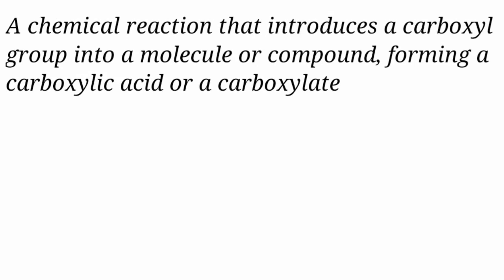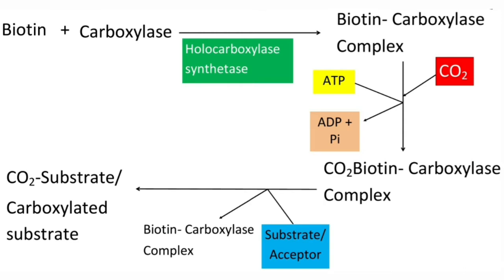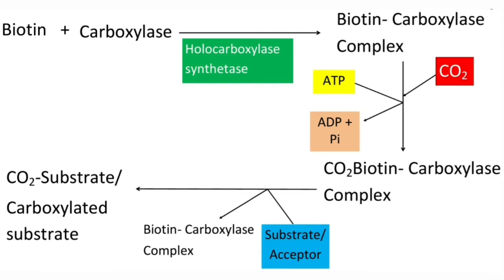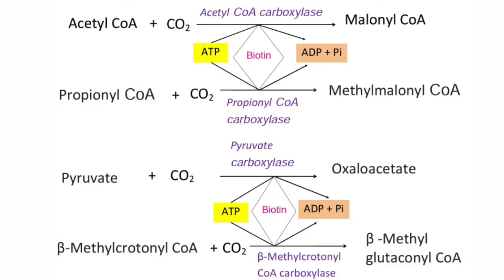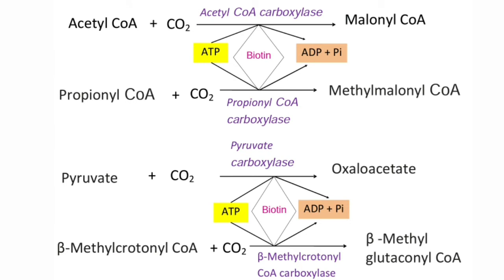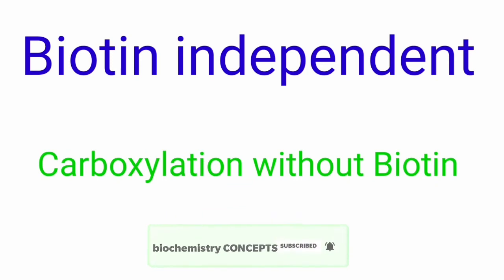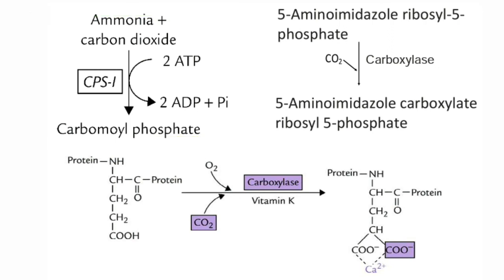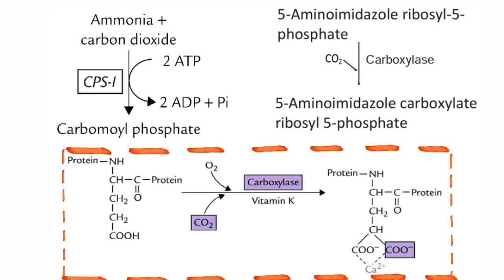What is Carboxylation in Biochemistry ? : Mechanism I Types I Examples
This video is about :
What is Carboxylation ?

Mechanism of carboxylation

Different types of carboxylaton : Biotin dependent and Biotin independent carboxylations.

Examples of carboxylation ,with biotin and without biotin.